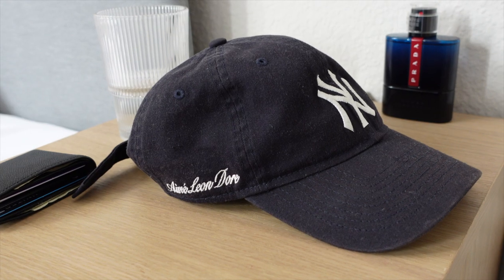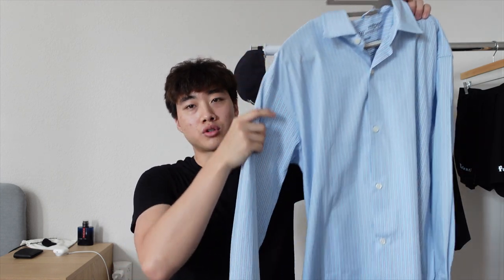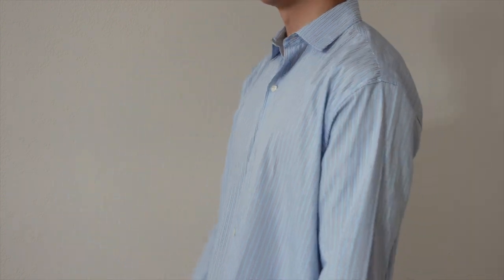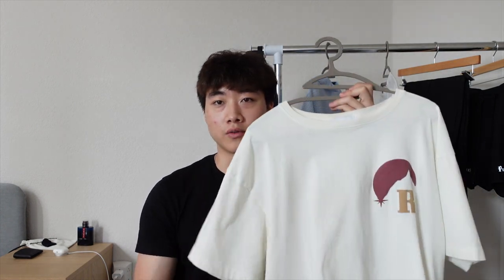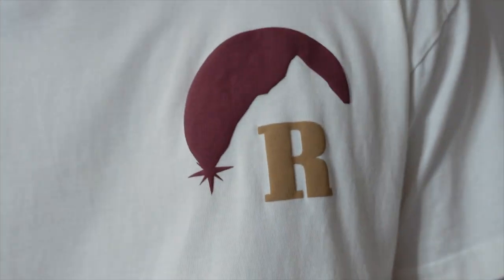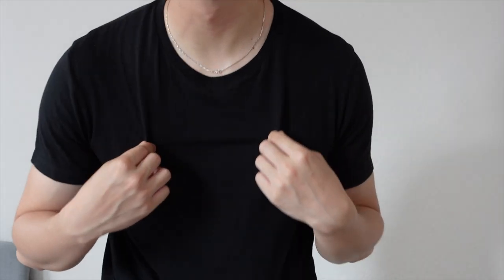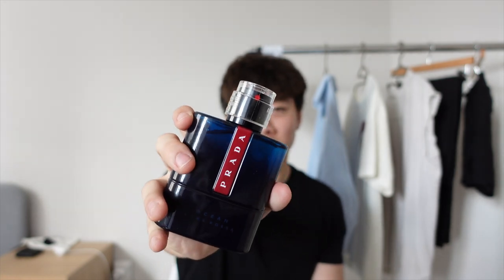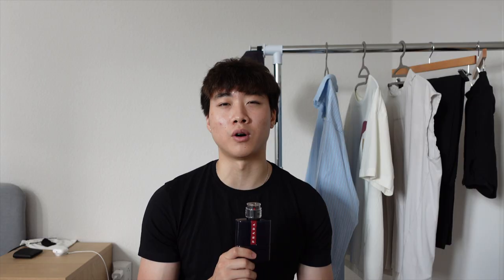Summer Pickups 2022 | MFPen, ALD, Cos, Rhude, and More!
Hello everyone! I'm finally back in SD and wanted to update you guys on some brands and pieces that I've had the pleasure of wearing. I'm so happy with the amount of growth on the channel and plan on keeping the videos your way!

Pieces:
1. ALD / New Era Yankees Ballpark Hat
5. Ami Paris straight-leg tailored trousers
8. New Balanace 990 v2: Sold out : (
9. Prada Luna Rossa Ocean

- Pickups
00:00 Intro
00:28 - pickup 1
00:58 - pickup 2
01:52 - pickup 3
02:28 - pickup 4
03:12 - pickup 5
04:07 - pickup 6
05:07 - pickup 7
06:22 - pickup 8
07:09 - Outro